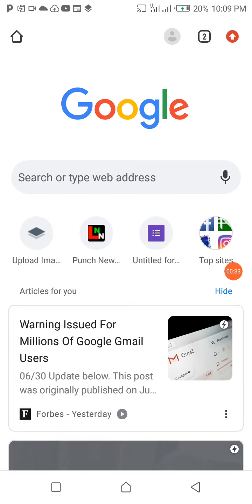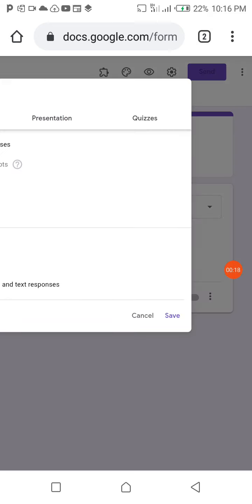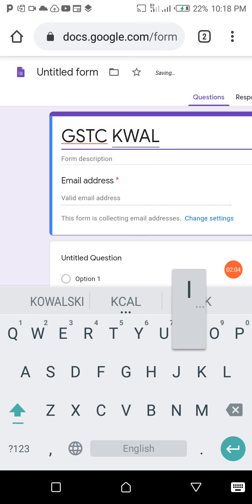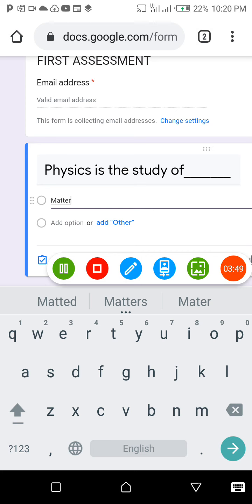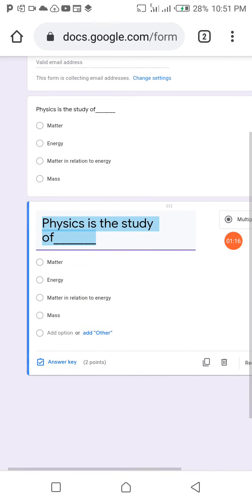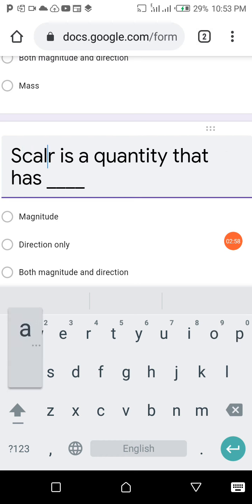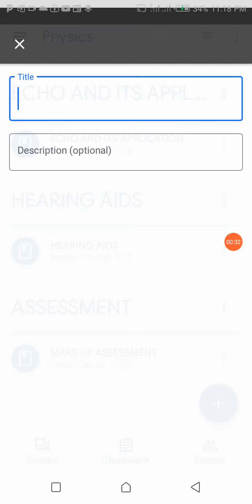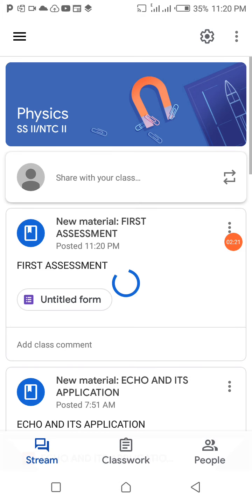HOW TO GENERATE CONTINUES MULTIPLE CHOICE QUESTIONS IN GOOGLE CLASS USING PHONE